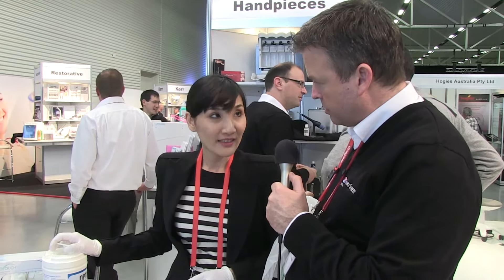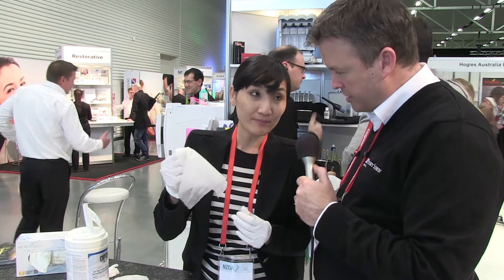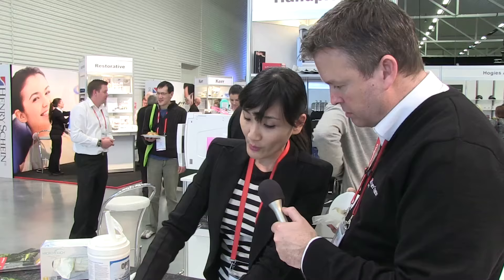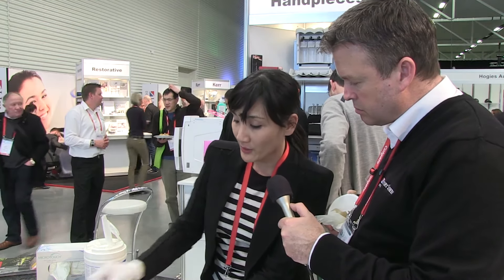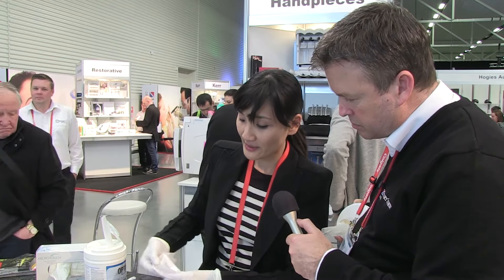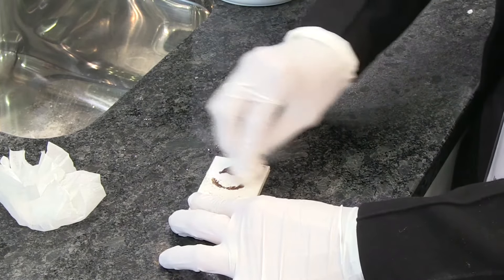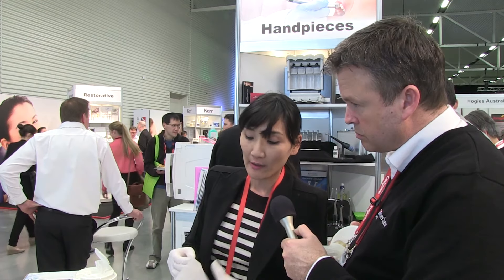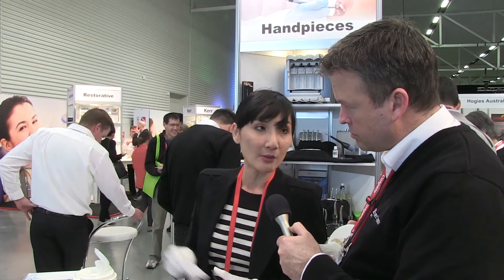SciCan OPTIM Blue Wipes Demo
OPTIM BLUE surface cleaner and disinfectant is formulated with AHP (Accelerated Hydrogen Peroxide), a revolutionary, new patented disinfection technology.  Unlike other disinfectants OPTIM BLUE is not based on phenols, alcohols, aldehydes, chlorines or quaternary ammonium compounds (quats). OPTIM BLUE is recognized as a more responsible disinfectant cleaner for your patients and staff with its superior environmental and safety proﬁle.

Find out more from this demonstration given by Tong Seah from SciCan at the 2014 NZDA Conference in Christchurch, New Zealand, held on 21-23 August 2014.